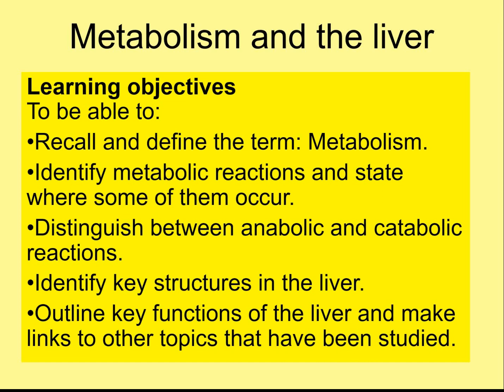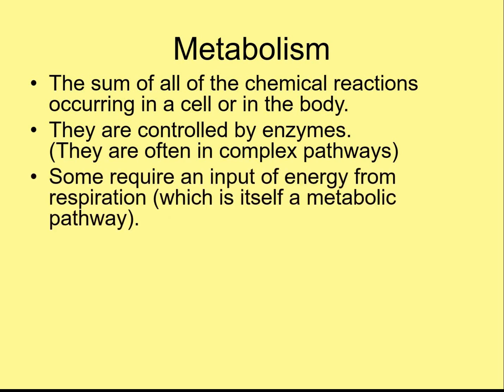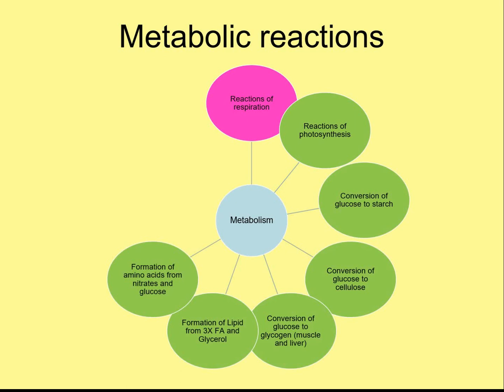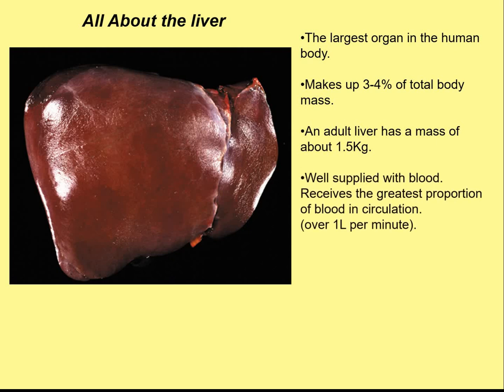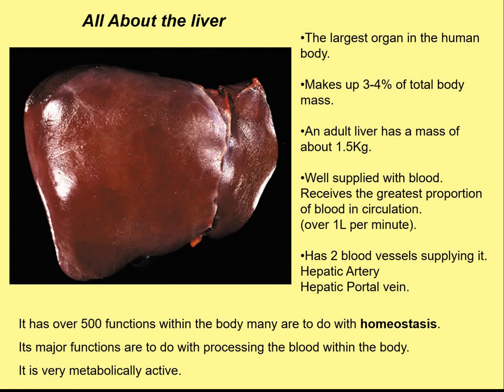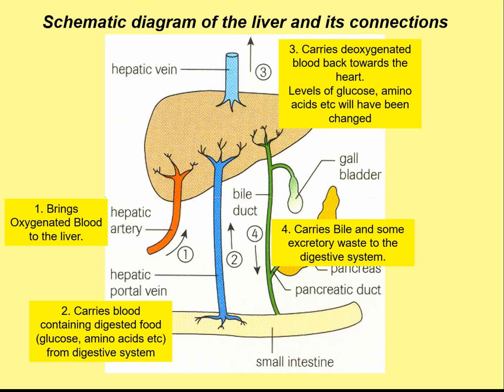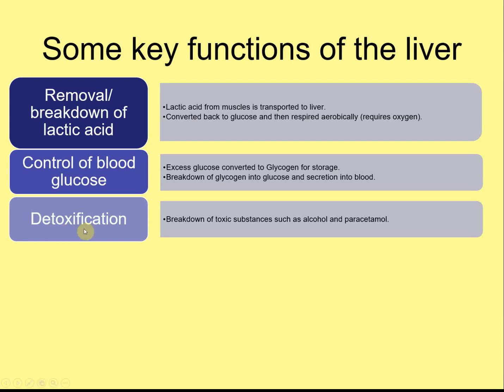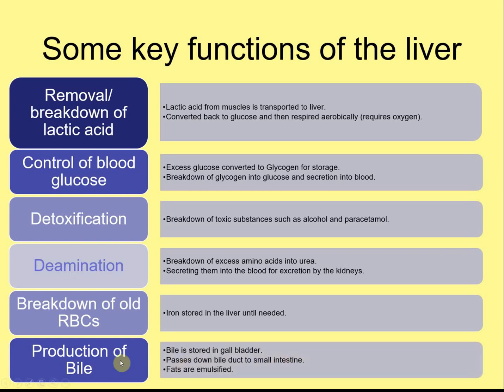GCSE Biology: Metabolism and the liver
Looking at chemical reactions in cells and the roles of the liver